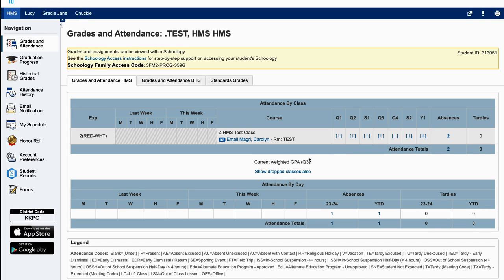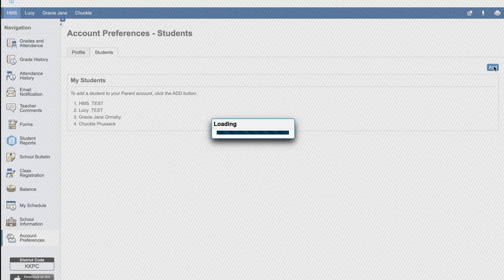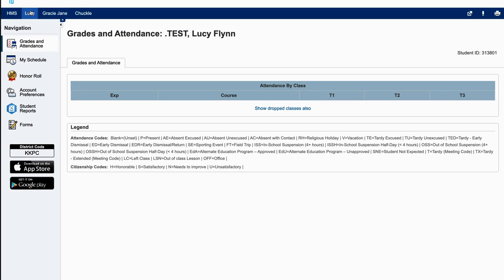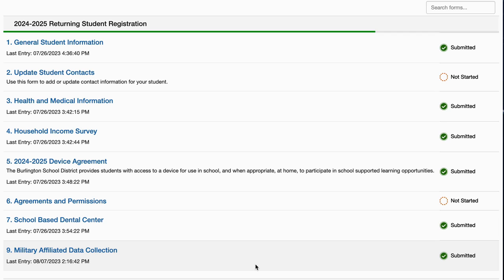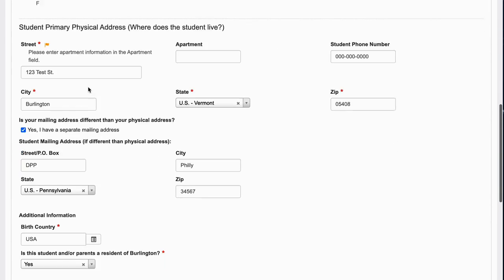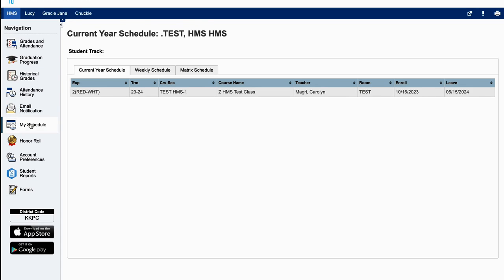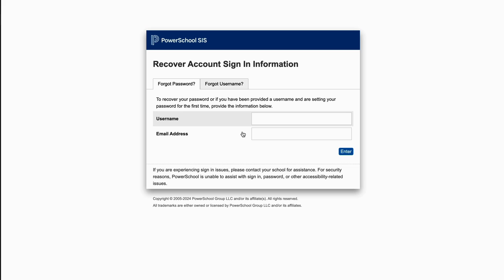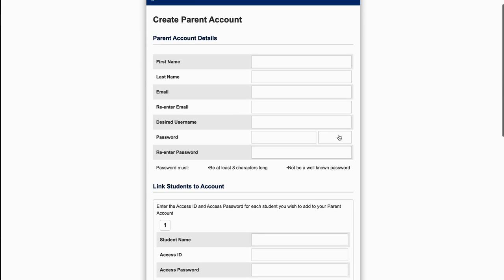Using the Parent Portal in PowerSchool to Complete Returning Student Registration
Questions about how to complete BSD's Returning Student Registration or how to navigate PowerSchool? This video walks you through the process step by step. Still have questions? Contact your school team today.

Burlington School District (BSD) is a pre-k-12 public school system of about 3,200 students in Burlington, VT. BSD’s mission is to graduate students who: value different cultures, engage with the community, communicate effectively, think creatively, skillfully solve problems, and achieve at their highest academic, intellectual, and personal potential.